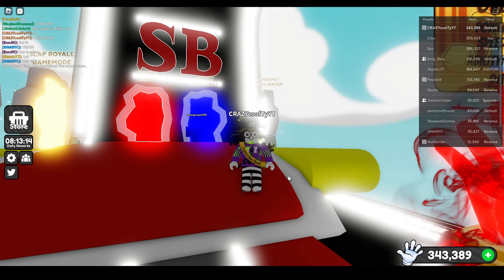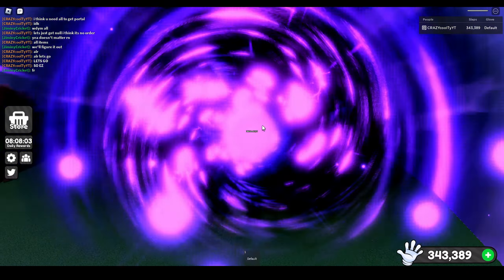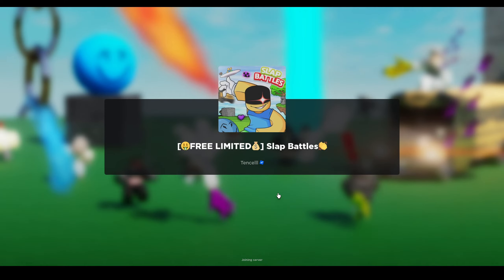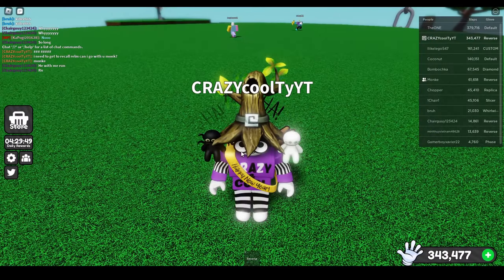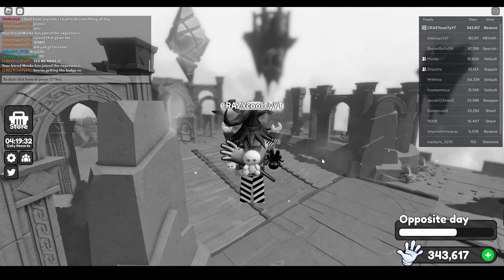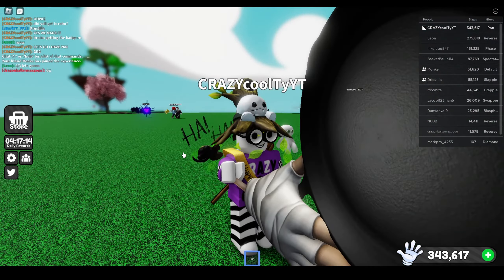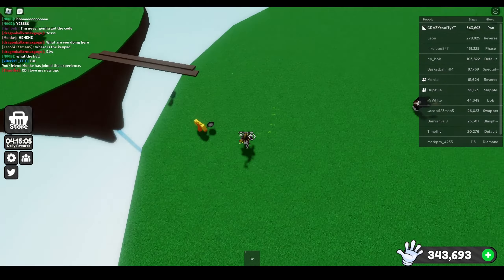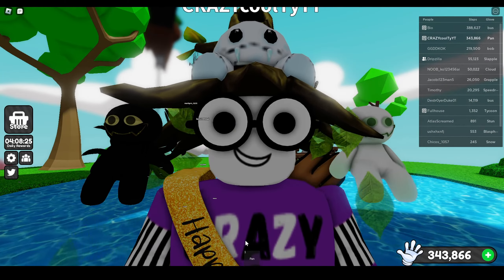The Pan Experience | Slap Battles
In this video I obtained the new Pan glove in Slap Battles! Enjoy!

Go check out CAPYBARA BLOx's channel too if you haven't already!